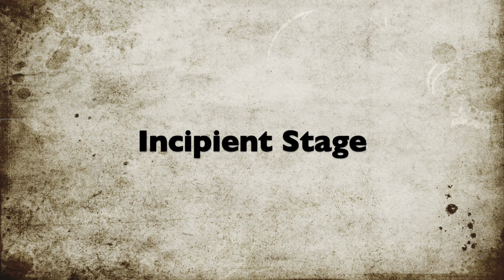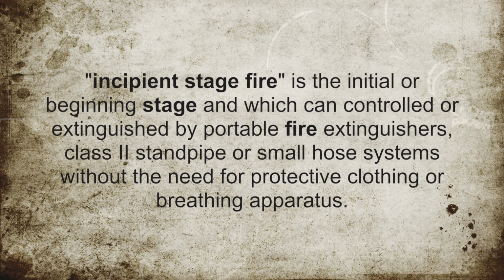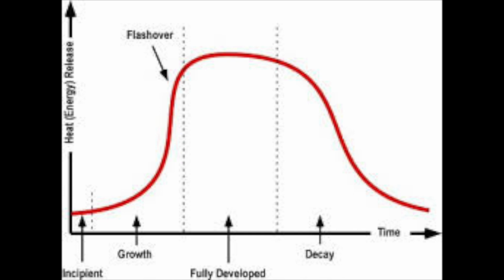Fire Dynamics Final Project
This video is to be used for my final project for my fire dynamics, FIP 229 class.